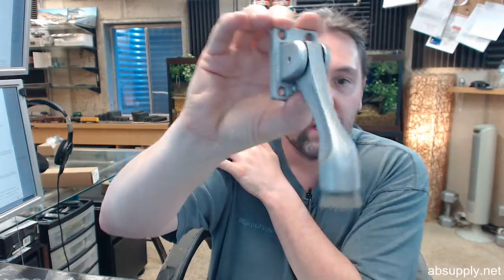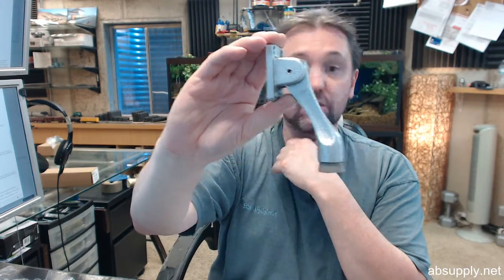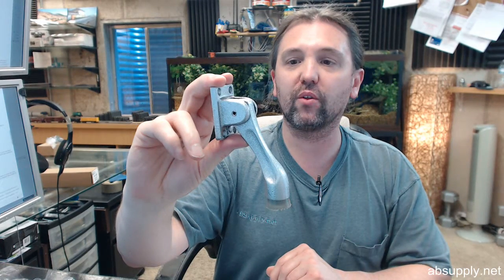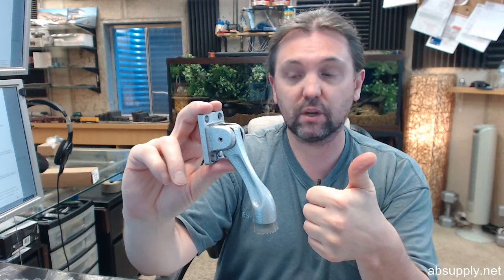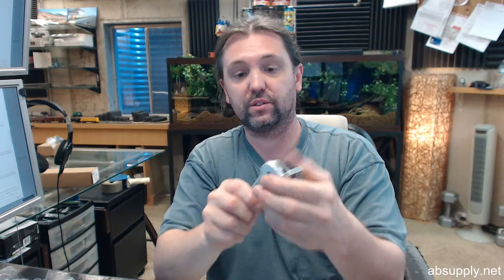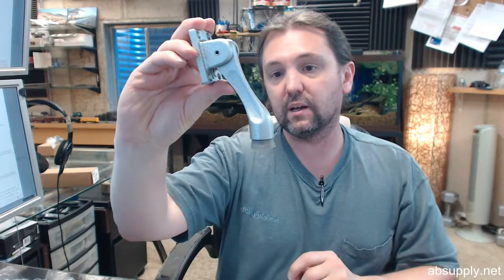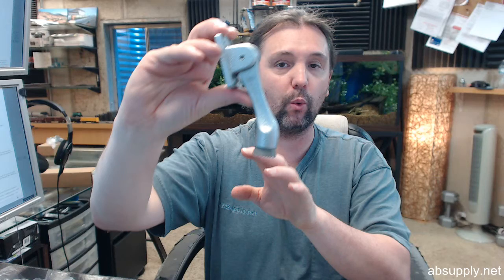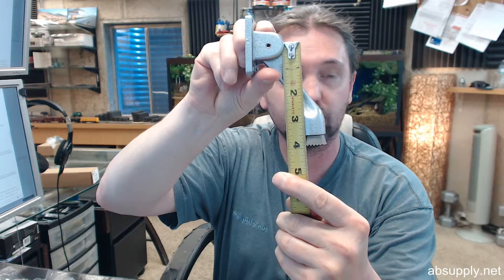DCI 3104 SA